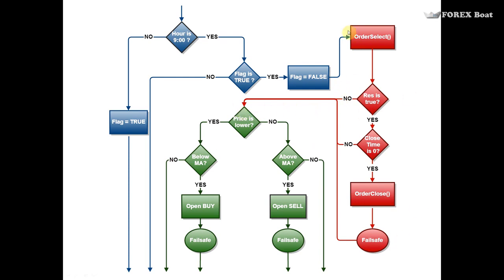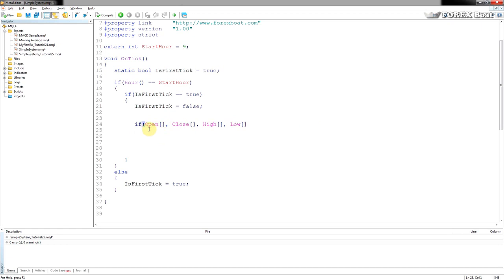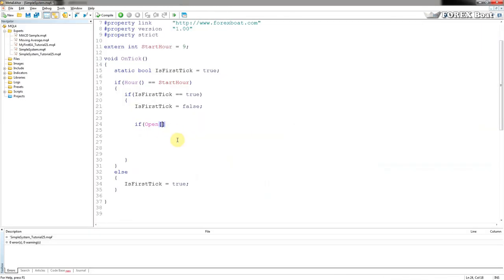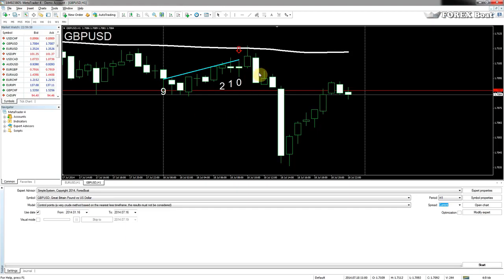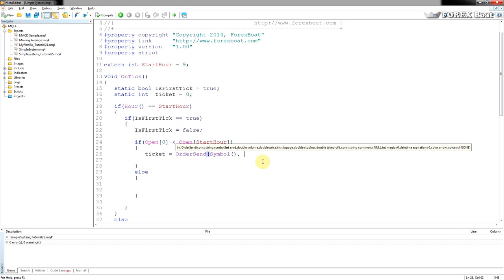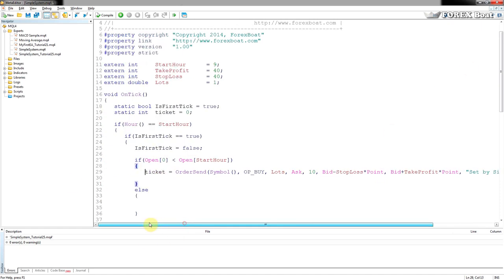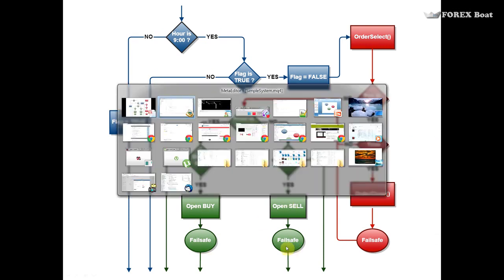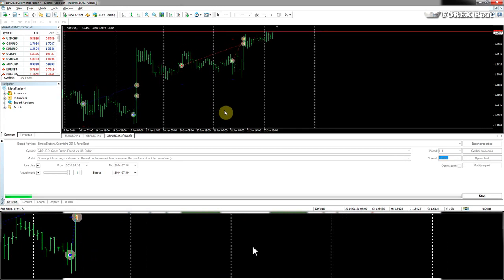32 Coding the entry conditions Green section